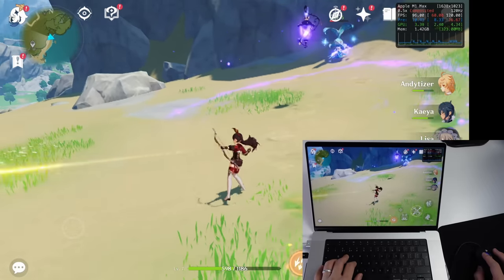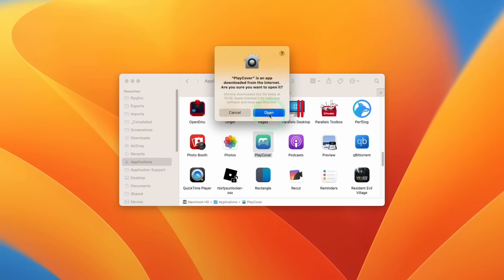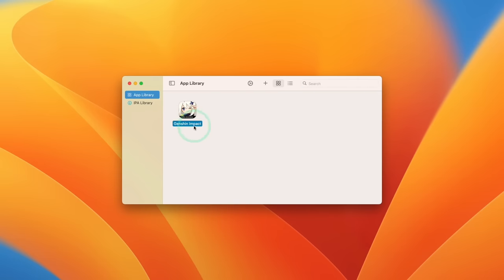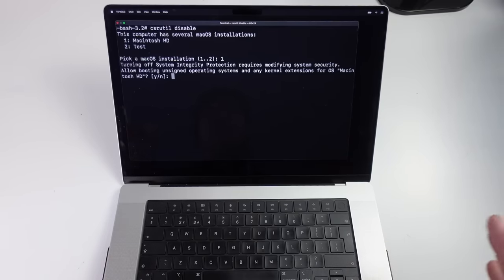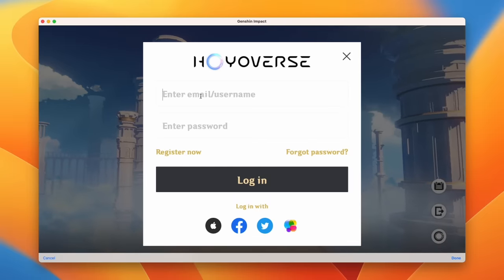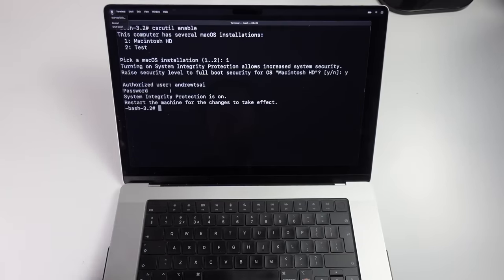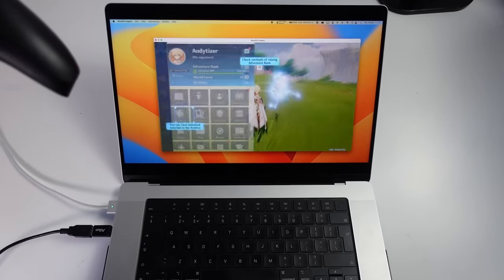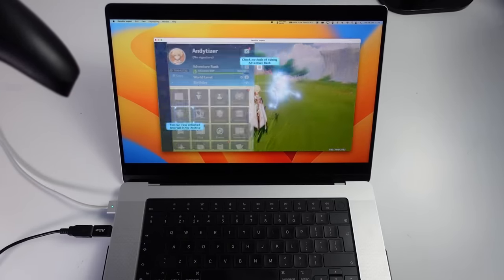Sideloading on Mac just got WAY BETTER! PlayCover 2.0 is OUT - Genshin Impact tutorial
NEW better method for Genshin Impact on Mac - run the Windows desktop version, no sideloading required!

Quick video demonstrating the new PlayCover 2.0 release for sideloading apps on a Mac and an updated Genshin Impact tutorial.

Timestamps:
00:00 PlayCover 2.0 is amazing!
01:09 Download PlayCover
02:00 Xcode Command Line Tools
02:16 Download apps (Genshin Impact)
02:54 Or add IPA Library source
03:16 Disable SIP
03:35 Enter recovery mode
04:19 csrutil disable
05:28 nvram boot args
06:03 Login Genshin Impact first time
06:22 Quit game
06:47 Enable SIP
07:04 csrutil enable
07:36 Play Genshin Impact
08:09 Pair bluetooth controller (PS5 DualSense)
09:08 Import keybindings
10:35 120Hz, 16:10, Metal FPS HUD
11:20 Alternative keybindings
12:12 Testing 4K 120Hz Genshin Impact

► My Recording Setup:
►► My equipment: